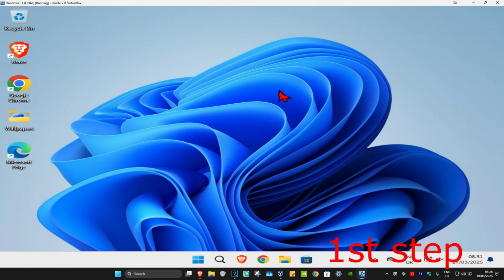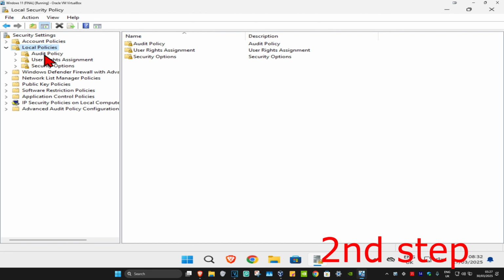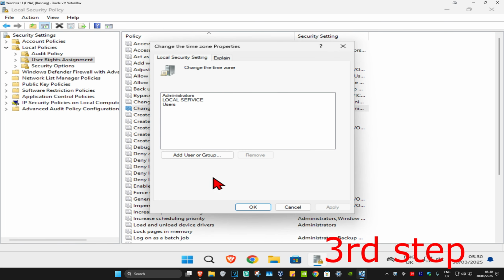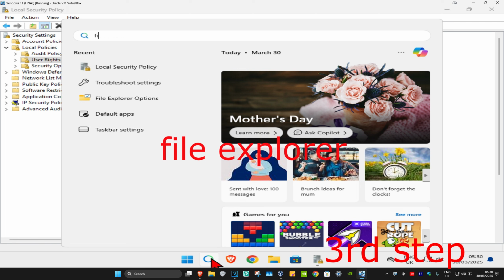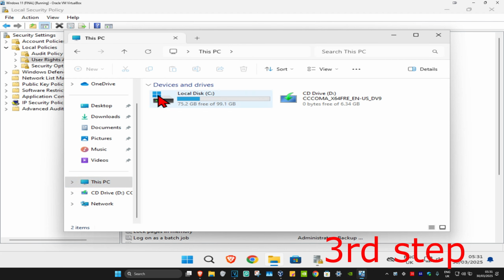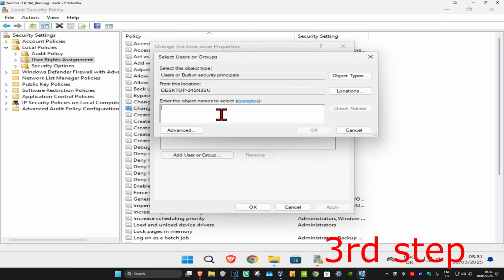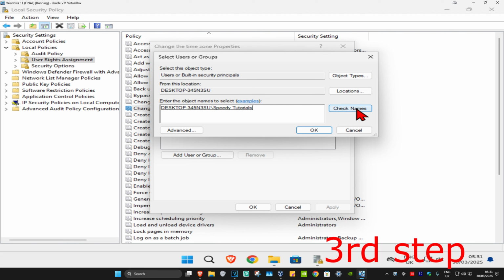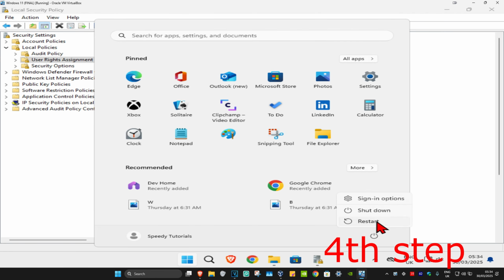How To Fix Date and Time Unable to Continue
In this tutorial, I’ll show you how to fix the issue of being unable to continue due to date and time settings. This problem often occurs when your device’s date and time are incorrect, leading to issues with online services or app usage.

Issues addressed in this tutorial:

Fixing "Unable to Continue" due to incorrect date and time settings
Manually setting the correct date and time
Enabling automatic date and time synchronization
Restarting your device after correcting settings
Checking time zone settings

This works on Android, iPhone, Windows, and other devices.